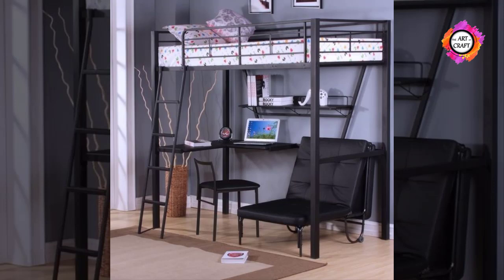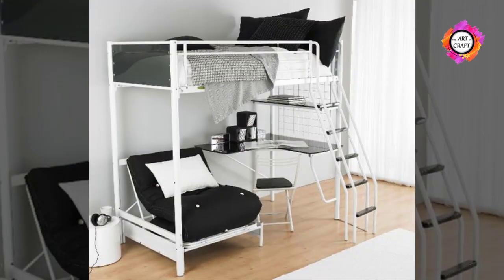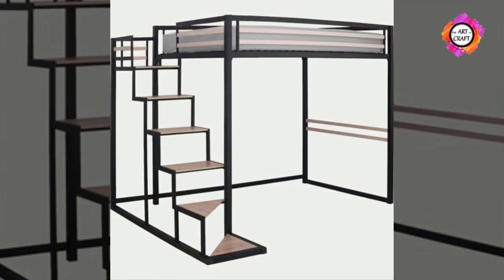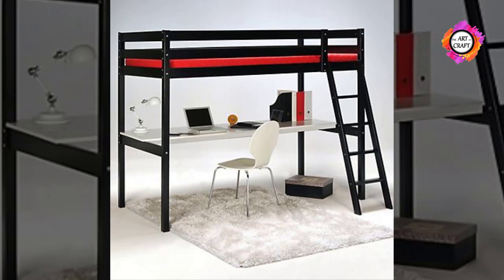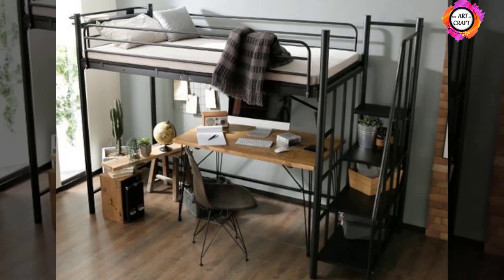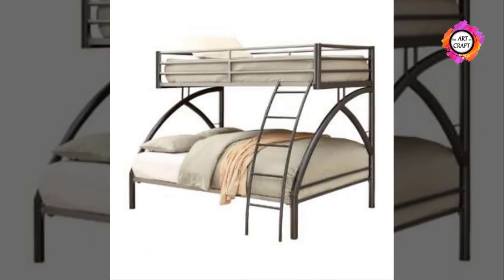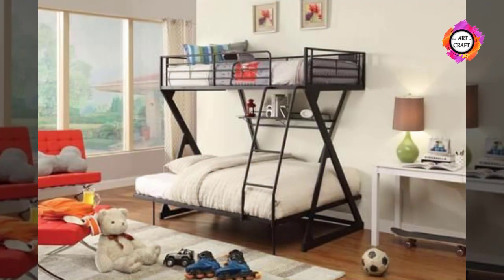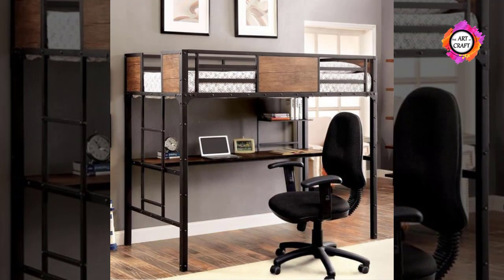METAL BUNK BED IDEAS 💡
When your kids grow ,you need to think about their comfort / space saving in the bedroom,  some times its hard to keep study table and bed together or keep to beds for two kids, here are some space saving metal bunk bed ideas for teenagers,